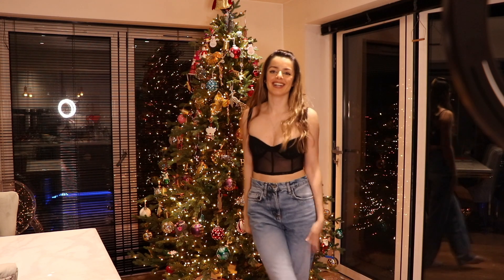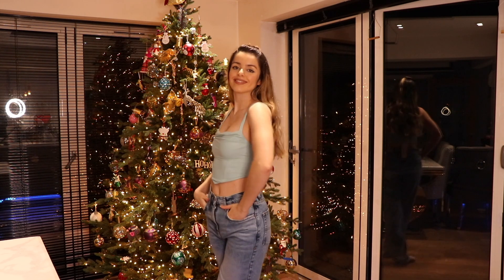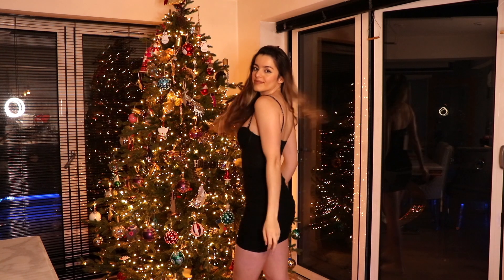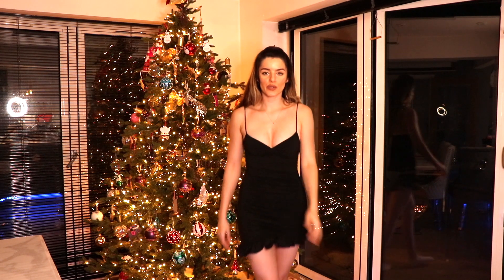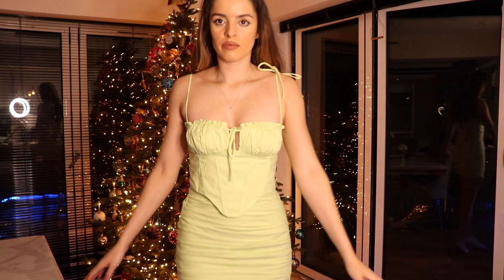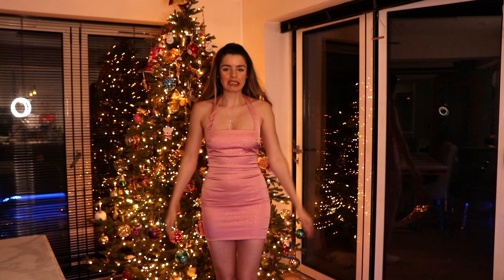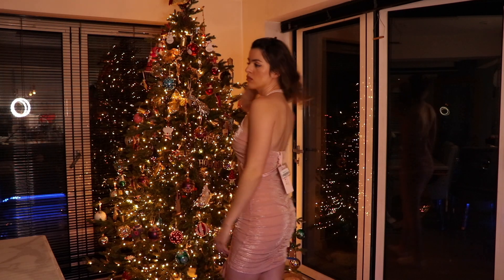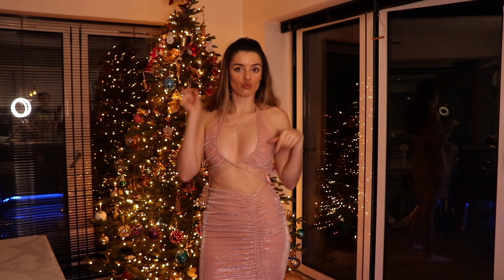OH POLLY HAUL 2022 | JANUARY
HAPPY NEW YEAR! thought I would start the year with an Oh Polly Haul! new year, new outfit? :D I hope you enjoy! sorry for the lighting! xox

LOVE LETTER MESH UNDERWIRED CORSET CROP TOP IN BLACK - SIZE 8
TURNING POINT COWL NECK MESH CROP TOP IN AQUA - SIZE 8
OVERLOAD MESH BODYCON CORSET MINI DRESS IN BLACK - SIZE 8
KEEP IT CUTE RUCHED FRILL HEM MINI DRESS IN BLACK - SIZE 8
SUNSHINE RETREAT STRAPPY CORSET MINI DRESS IN LIME - SIZE 8
SUPREME DREAM SQUARE NECK MINI DRESS IN PINK - SIZE 8
SUNRISE KEYHOLE RUCHED MINI DRESS IN BLUSH - SIZE 8

Much Loveooo ♡ ♡ ♡ ♡ ♡ ♡ ♡ ♡